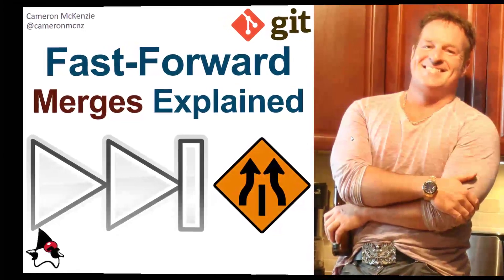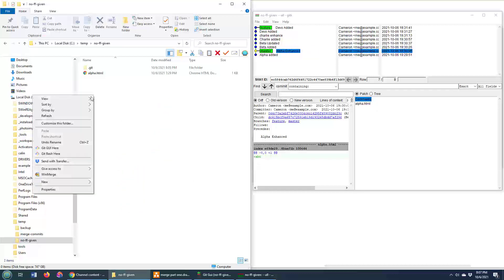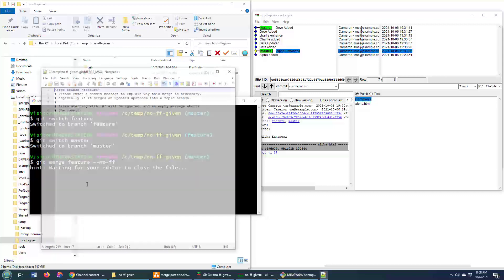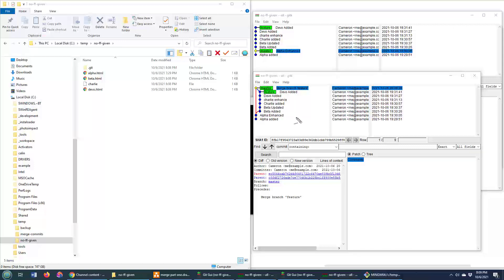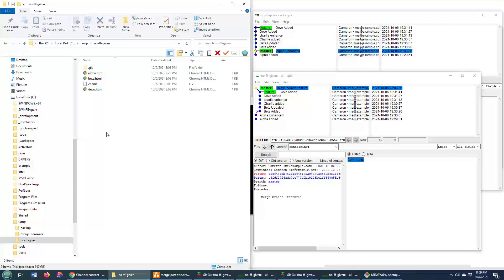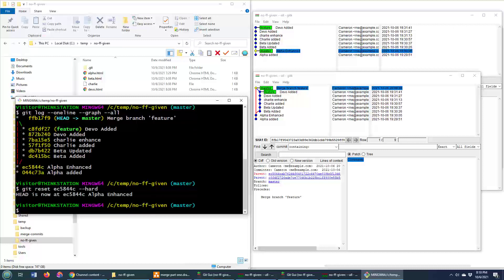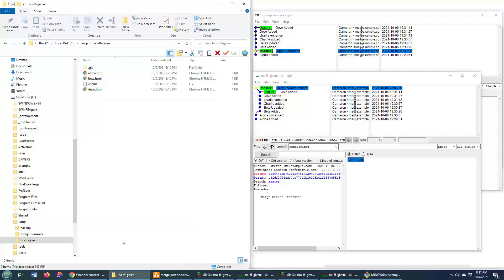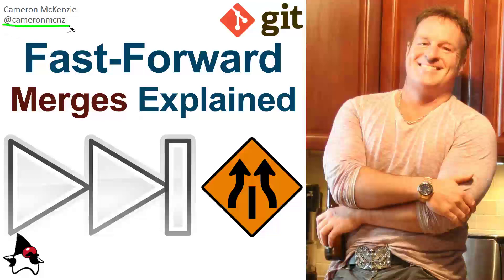What is a Fast Forward Merge in Git?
Wondering what a fast forward git merge is and how a fast forward merge works? In this quick tutorial we'll show you an example of a fast forward git merge along with a merge that uses the no-ff notation to stop a fast foward git merge from happening. When you have the ability to compare and contrast the two approaches, you'll come back with a better appreciation of what is a Git fast forward merge and what the benefits are to using one when you merge branches.